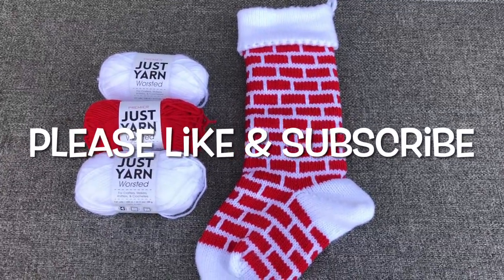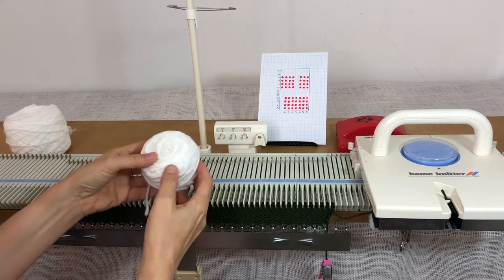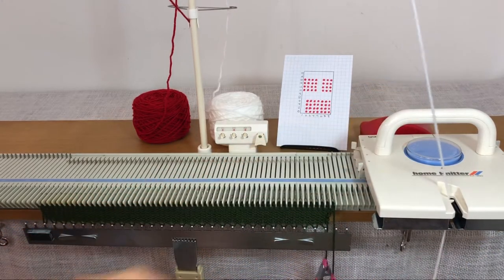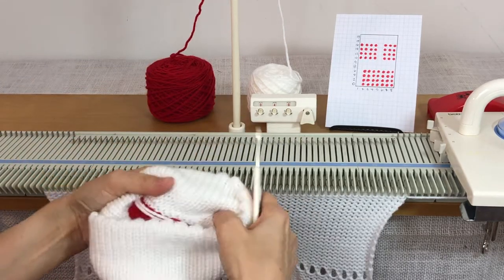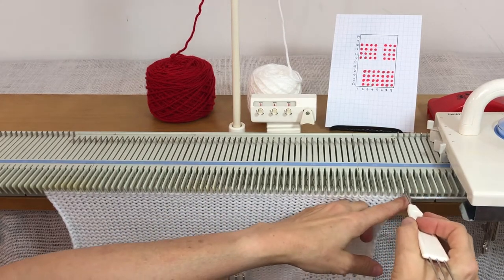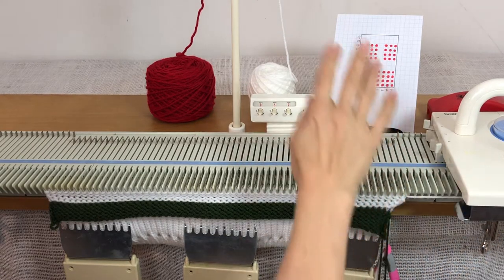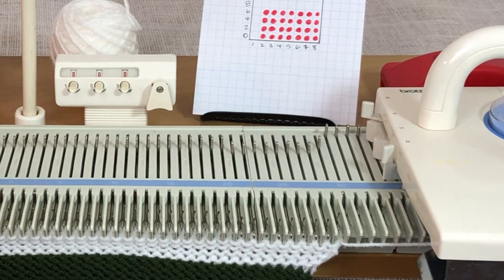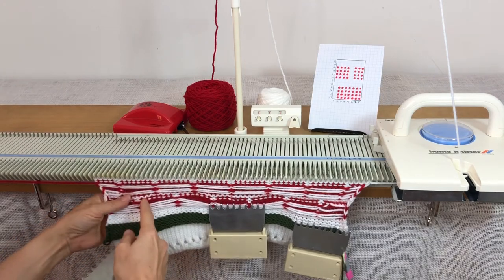Chimney Christmas Stocking on the Brother KX350 or LK150 Knitting Machine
Fair Isle brick stitch Christmas stocking tutorial using the Needle Beetle and the Brother KX350 knitting machine. This can also be done on the LK 150 Knitting Machine.

If you haven't seen my tutorials on Fair Isle using the Needle Beetle, edge stitches and the brick stitch, they are available in this playlist

The Needle Beetle is available at Kriskrafter.com and works on many different plastic hobby machines. Be sure to order the correct one for your machine.

I am using a vintage Brother KX350 knitting machine in this video. The machine is no longer in production but many are available used. A very similar knitting machine, the Silver Reed LK150, is still available new and can be ordered

Please consider supporting my channel so I can continue to make videos